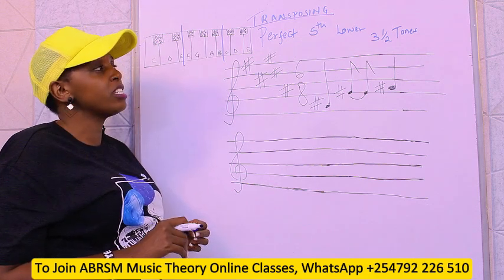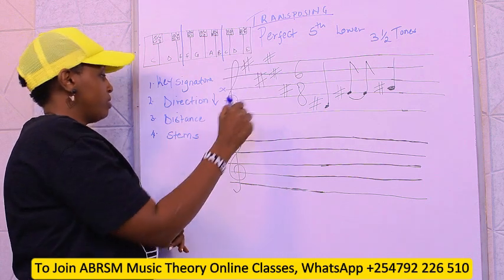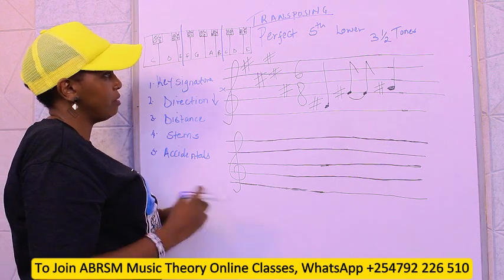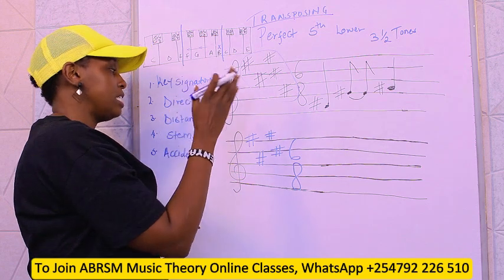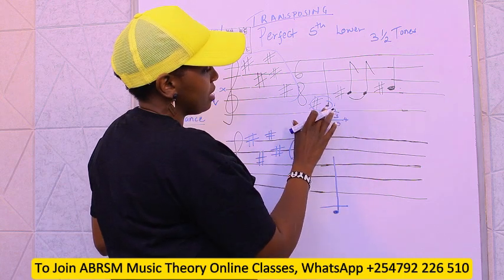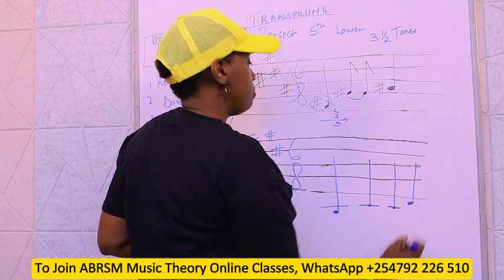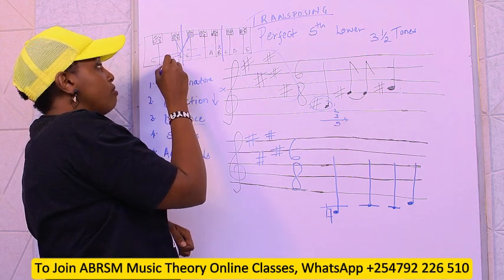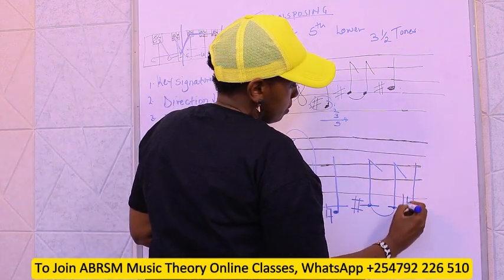How to Transpose a Perfect 5th Lower | ABRSM Grade 5 Music Theory Transposition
In this lesson, you’ll learn how to transpose a perfect 5th lower, an important topic in ABRSM Grade 5 Music Theory and a common transposition question in the exam 🎶
We walk through the 5 essential transposition rules step by step: checking the key signature, identifying the correct interval distance (perfect 5th), following the right direction (lower), adjusting note stems correctly, and handling accidentals accurately.

This video is perfect for students preparing for ABRSM Grade 5 Music Theory exams, learners in online music theory classes, and anyone looking to strengthen their understanding of intervals, key relationships, and notation accuracy.
Clear explanations and practical examples will help you approach transposition questions with confidence and precision. 🎼